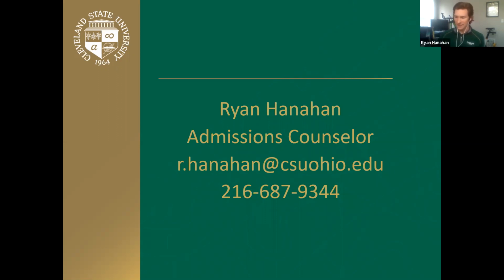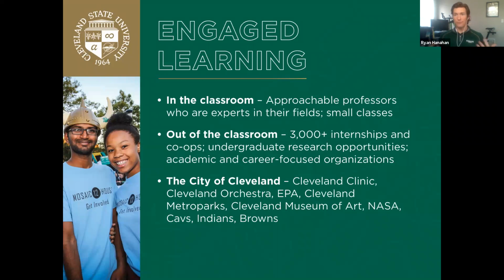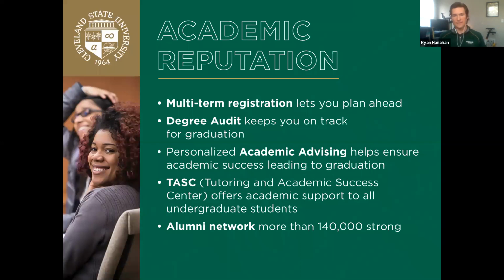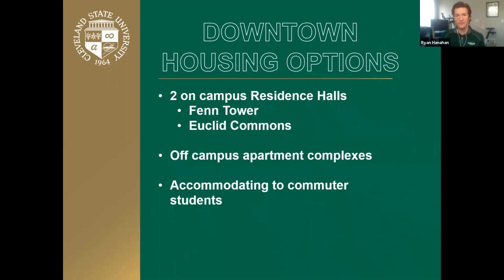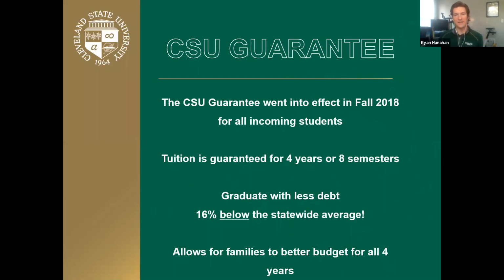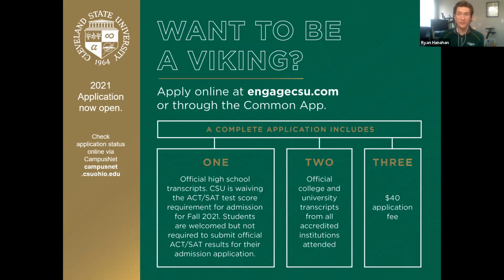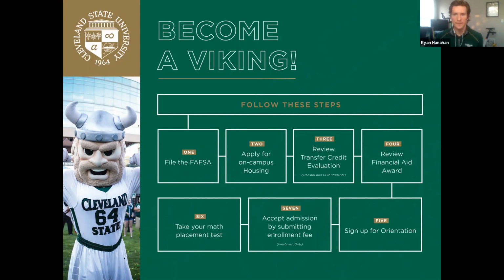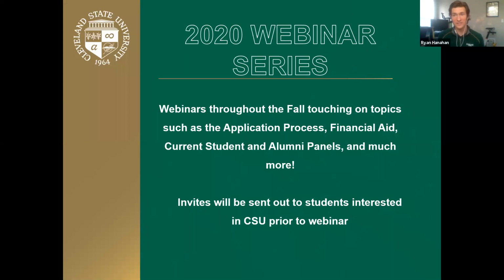Cleveland State University - OACAC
Our urban campus is home to Cleveland State University’s engaged learning approach, where students and ideas connect in the classroom, the real world and beyond. With more than 17,000 students, 175+ academic programs and the largest footprint in downtown Cleveland, CSU is dedicated to helping you succeed as a student while preparing for life after graduation. Start your journey here."